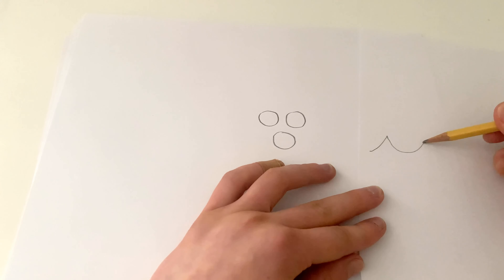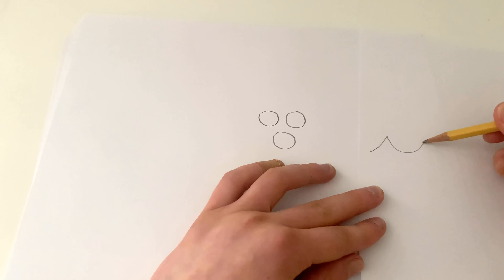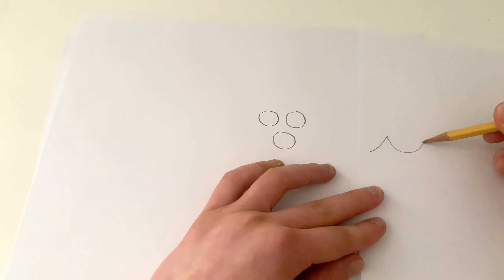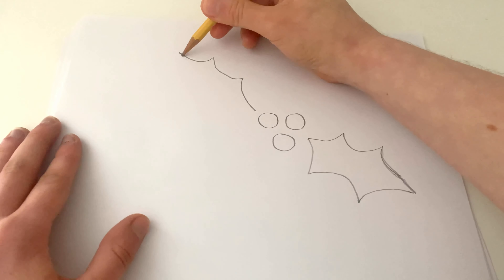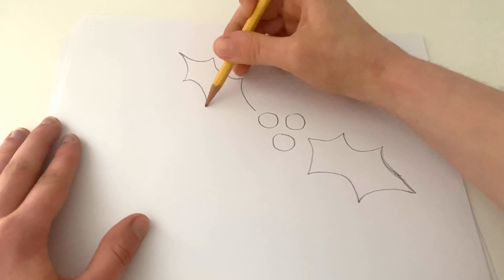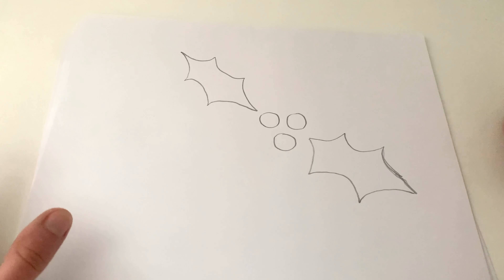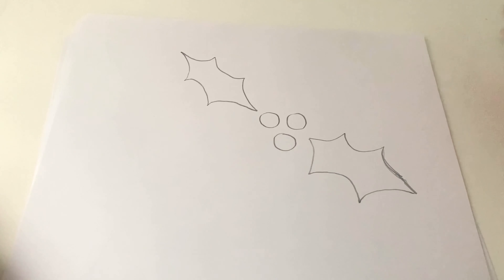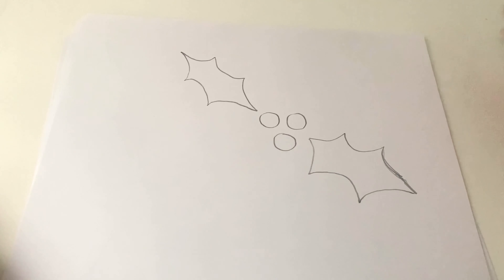Learn how to draw Holly!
Simple step by step instructions to draw a holly.